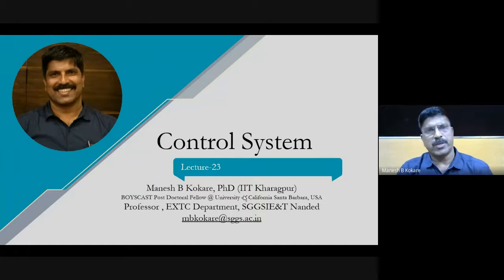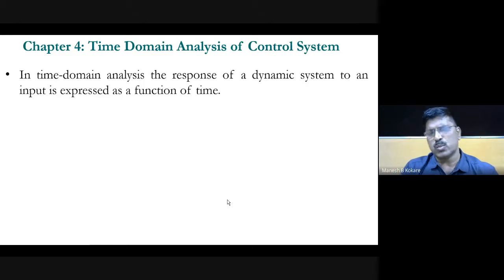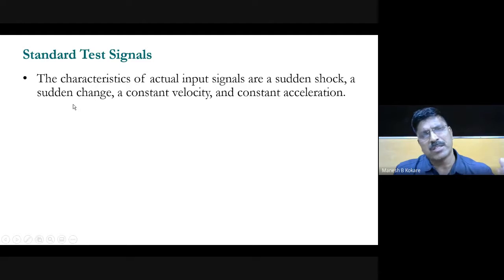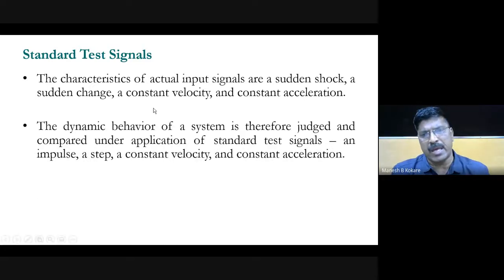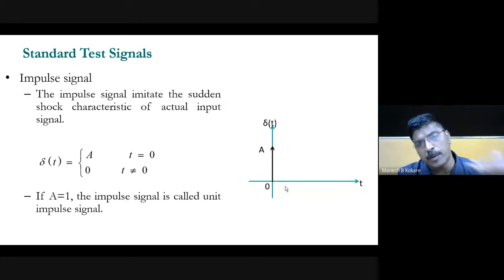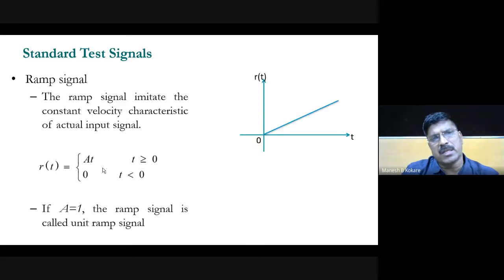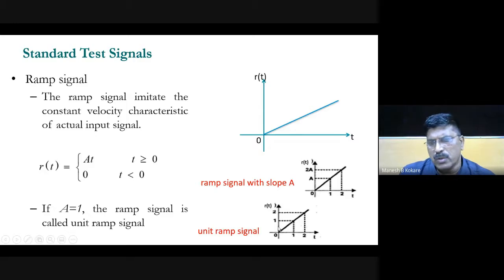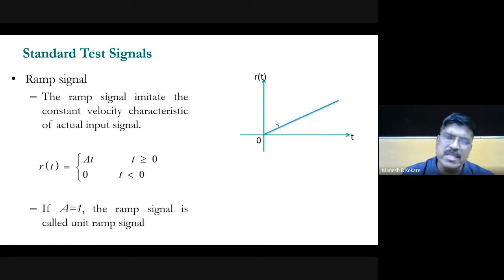Lecture 23 Chapter 4 Standard Test Signals